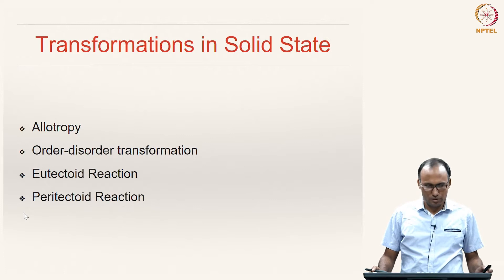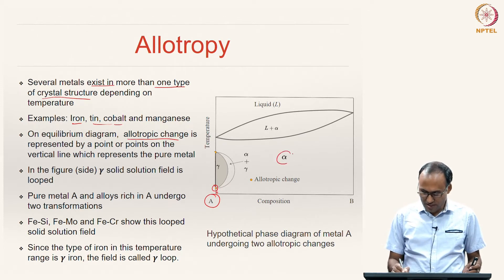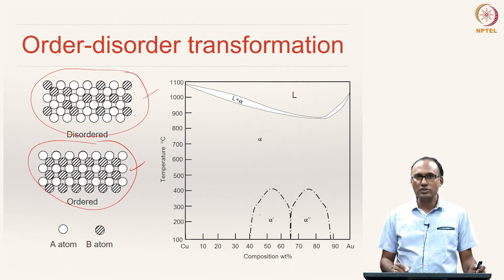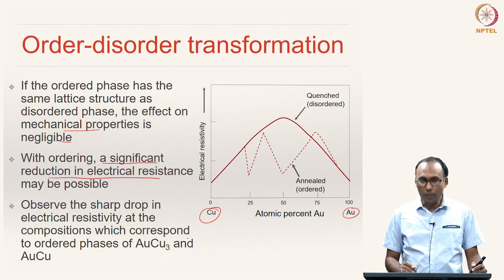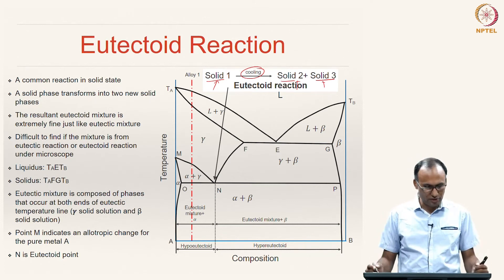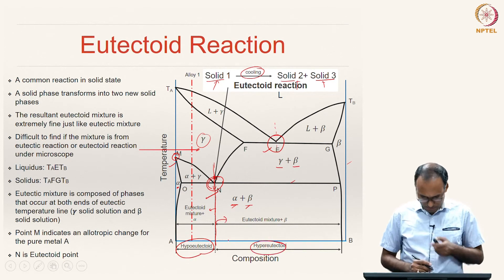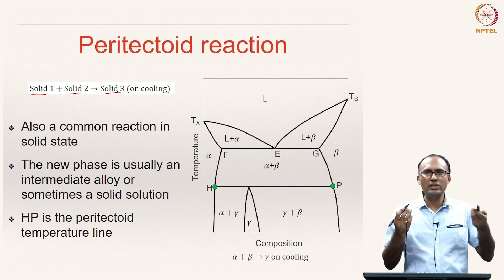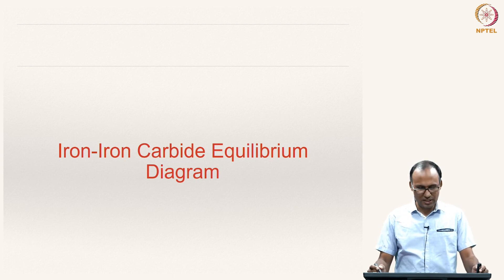#61 Phase Diagrams | Allotropy, Eutectoid & Peritectoid Reactions | Basics of Materials Engineering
This lecture summarizes the different types of phase diagram reactions discussed in the previous lectures. It includes eutectic, eutectoid, peritectic, and peritectoid reactions, highlighting their key characteristics and the phases involved. It emphasizes the significance of these reactions in understanding solid-state transformations in alloys.